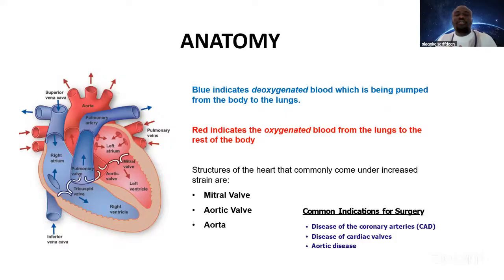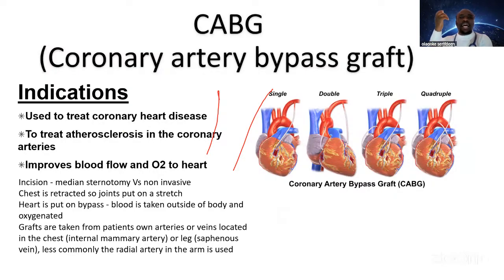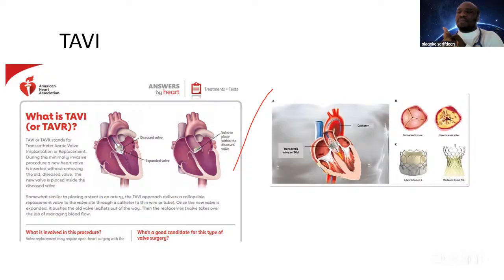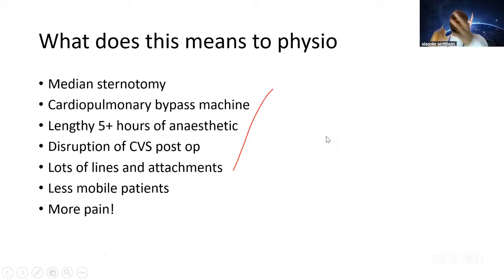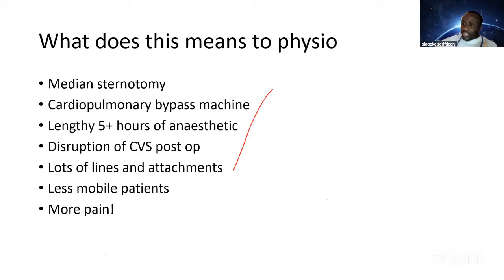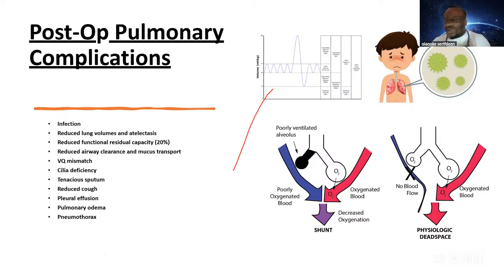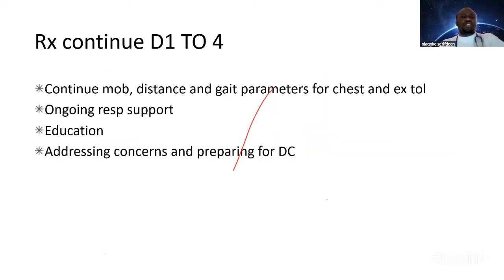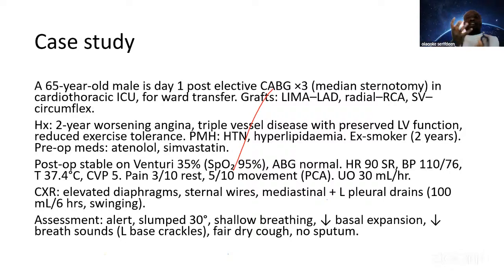Advanced ACUTE Physiotherapy essentials (5th episode)